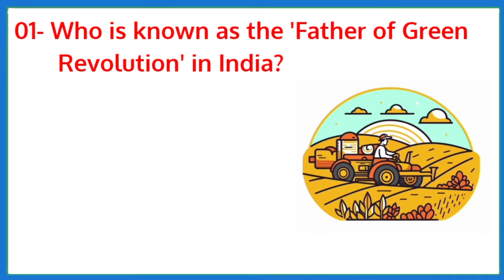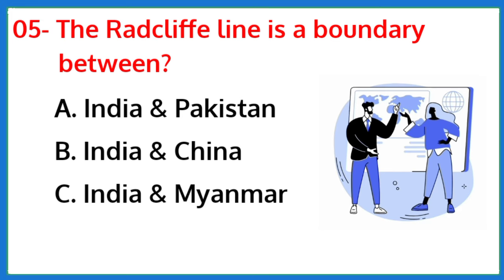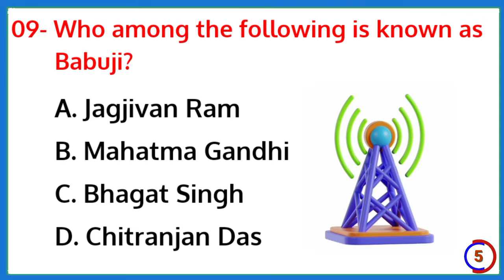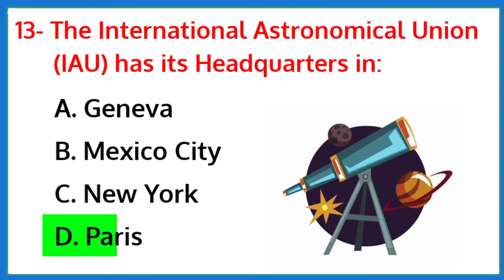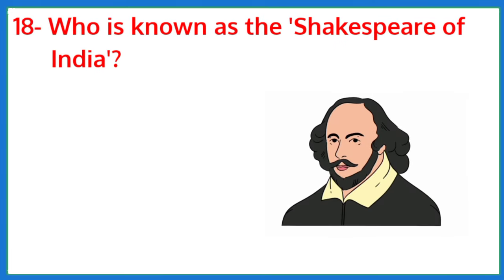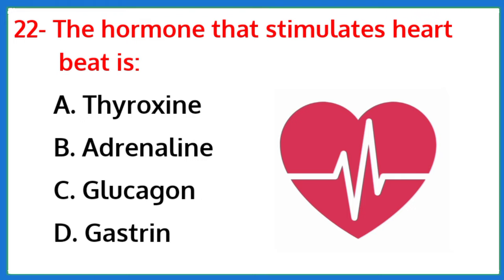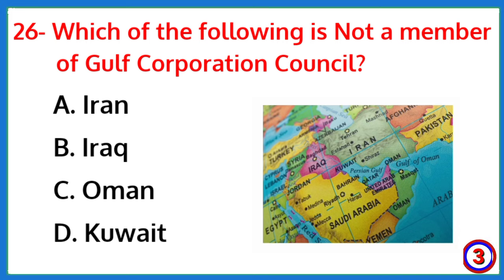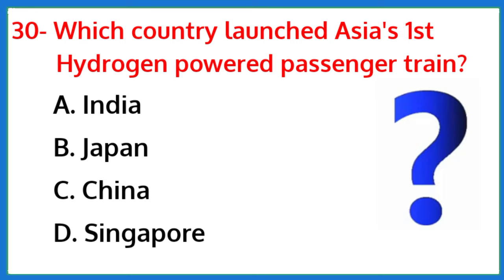Top 30 Important GK Question and Answer| GK Questions and Answers | GK Quiz | GK GS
Hello,
In this video, we are going to learn some of the most important GK in MCQ type with answers.

gk question
gk question and answer english mein
gk afroz
gk ke question
gk gs
gk quiz
general knowledge
gk questions
gk question
Ips interview questions and answers